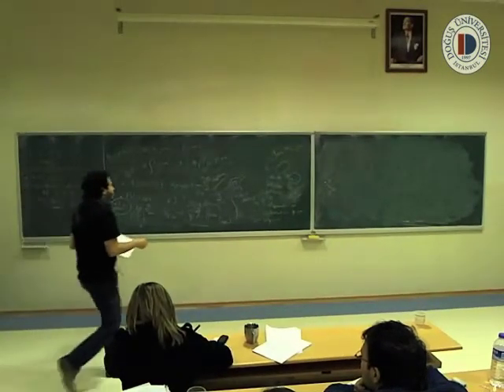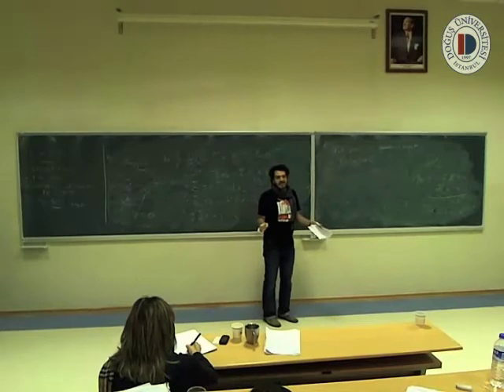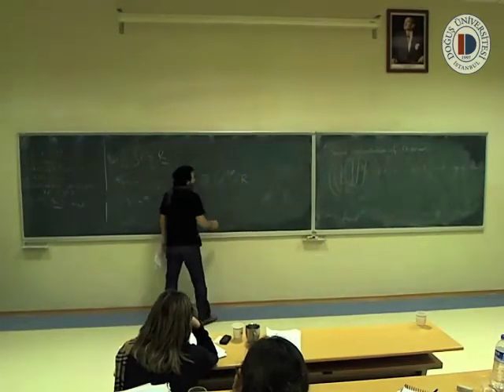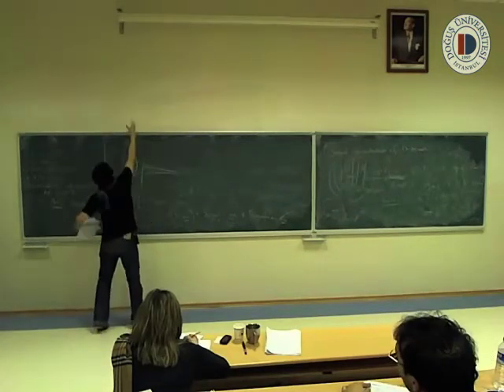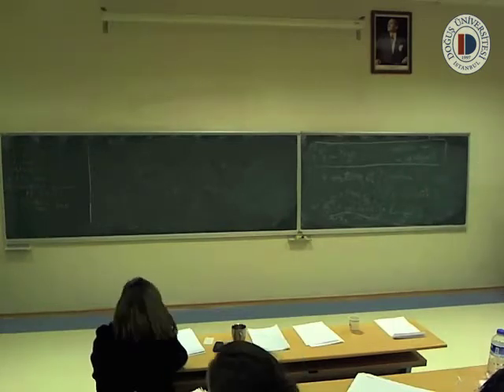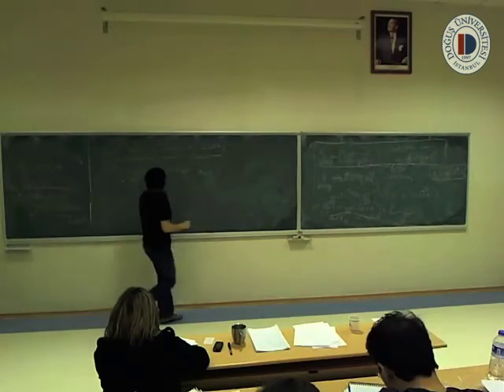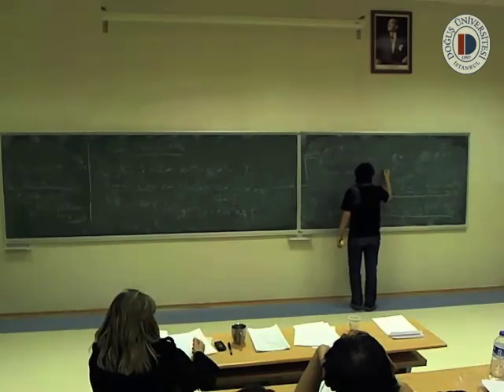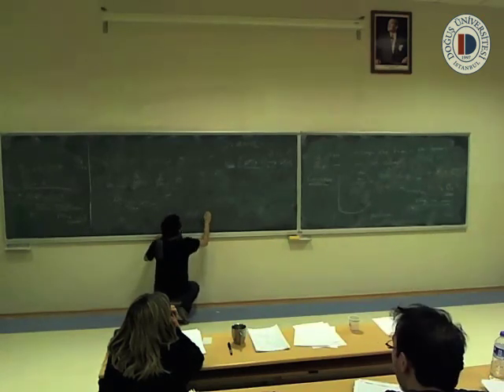AdS/CFT 4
Speaker: Umut Gürsoy (CERN)